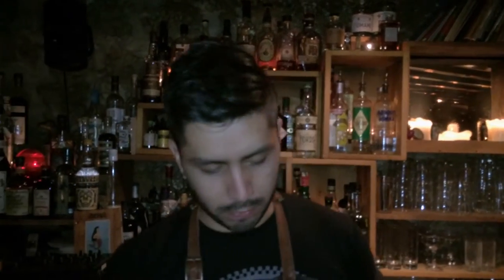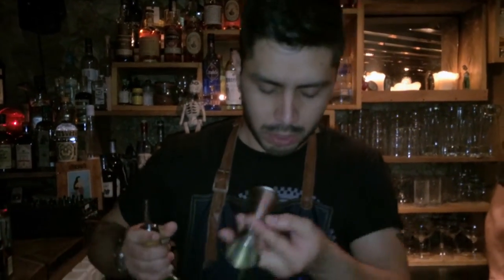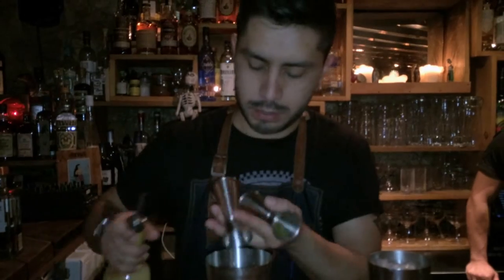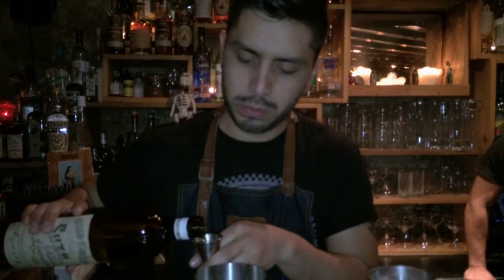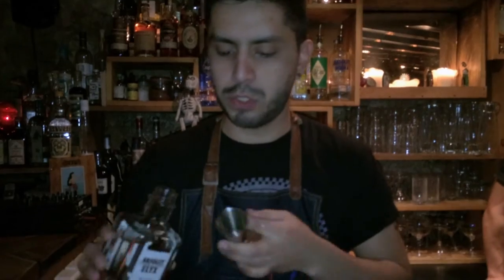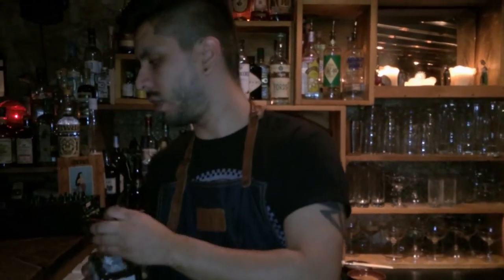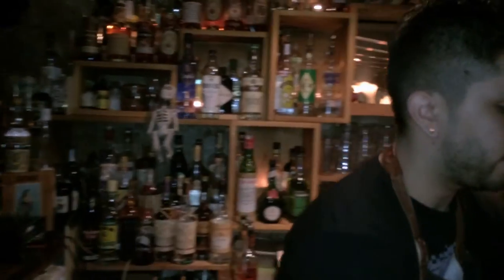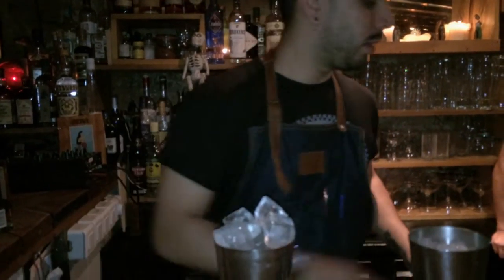Ivan Avellaneda from Candelaria (Paris) : Mother's julep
Ivan Avellaneda from Candelaria makes for us his signature cocktail Mother's julep